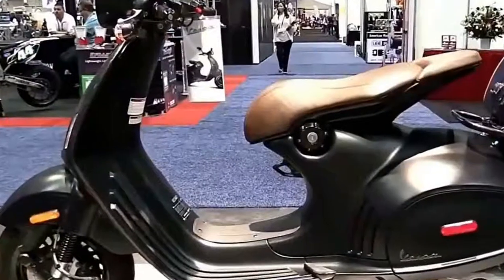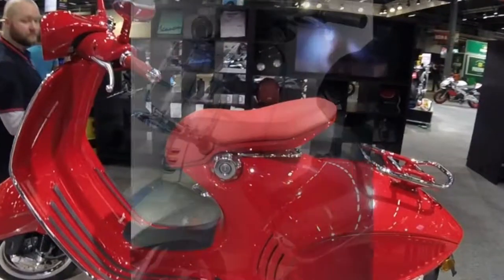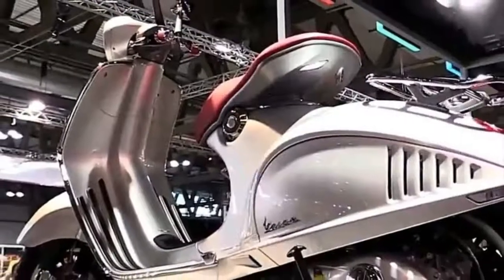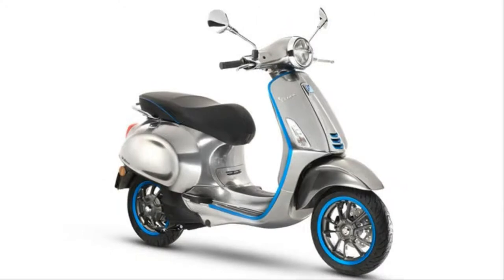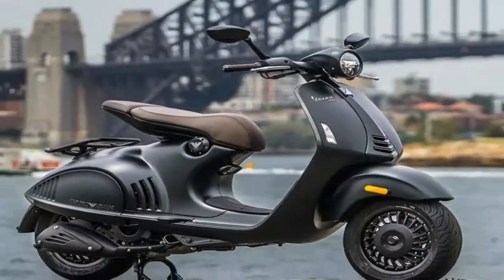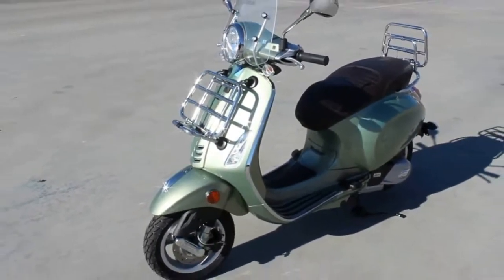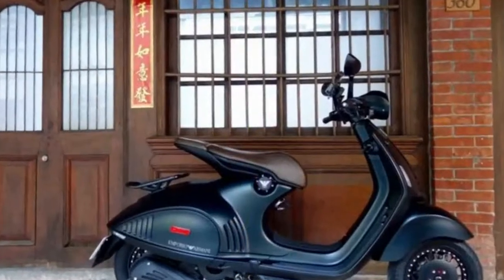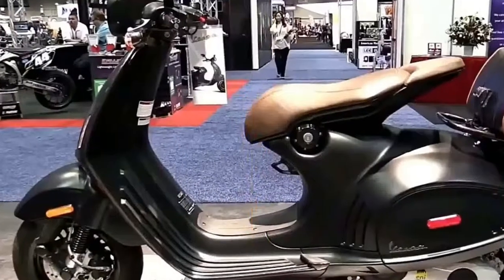Otto Bike-2019 Vespa 946 150cc ABS Emporio Armani Edition l Review Look in HD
Otto Bike-2019 Vespa 946 150cc ABS Emporio Armani Edition l Review Look in HD-The 946 is Vespa’s flagship scooter. Rather than build upon their current designs, Vespa looked way back to 1946 (hence the name) to their original wasp concept, and worked from there to create the 946. Rather than develop a mainstream model, Vespa crafted a flagship design to inspire future models and generations in the same way the original Vespa did. The result is the 946 - a fresh interpretation of what it means to be a Vespa in the 21st century.

██████ GET DAILY UPDATES! NOW! ██████